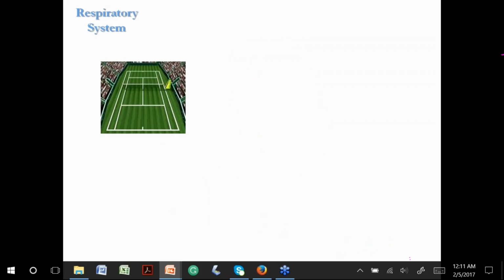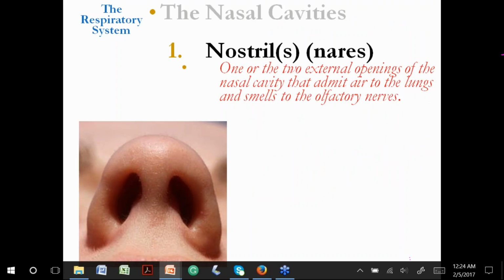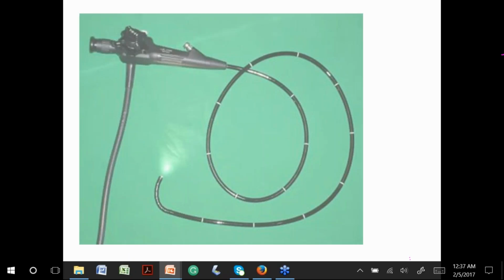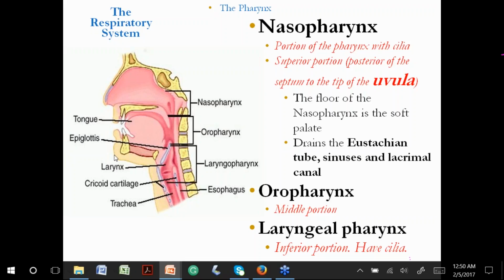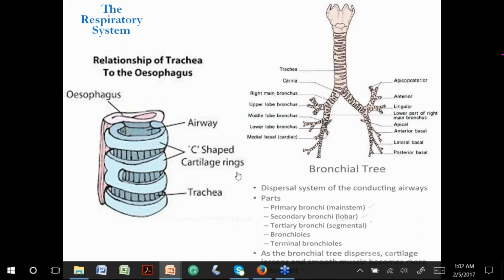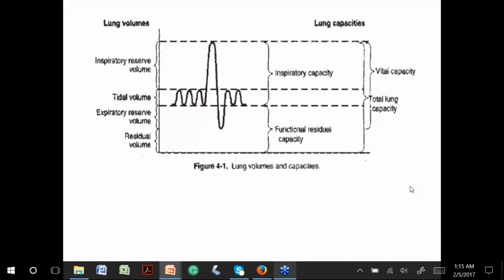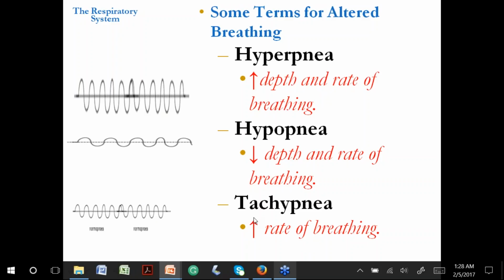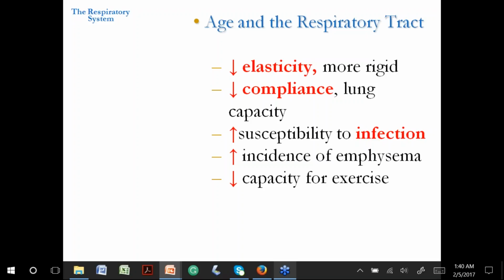LEARRN Channel Respiratory System Anatomy and Physiology Dr G Paredes